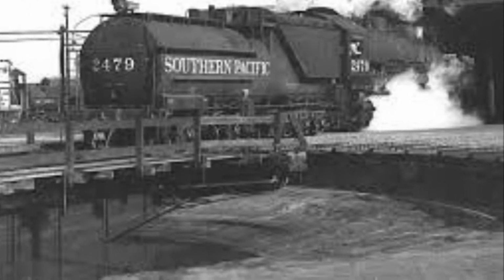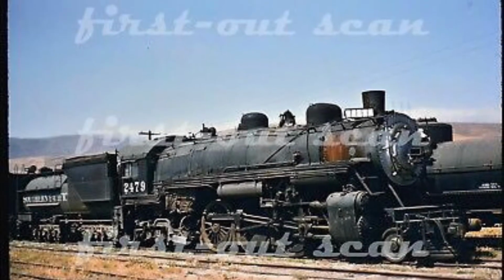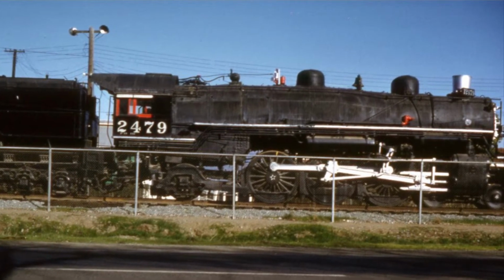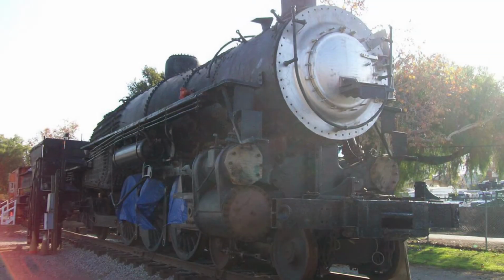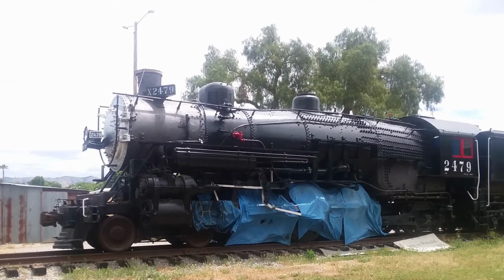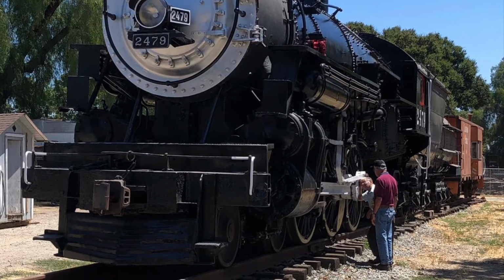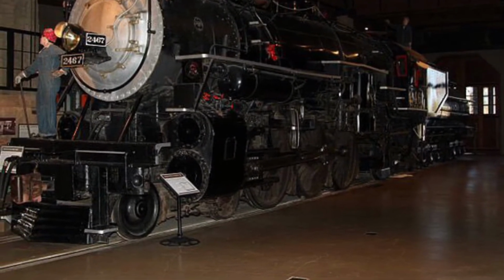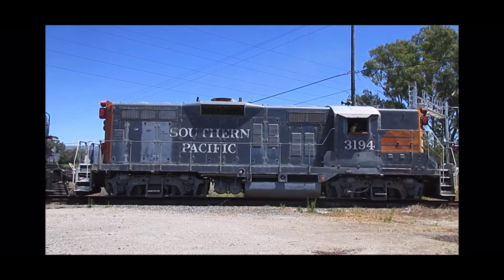My Favorite locomotive southern pacific 2479￼